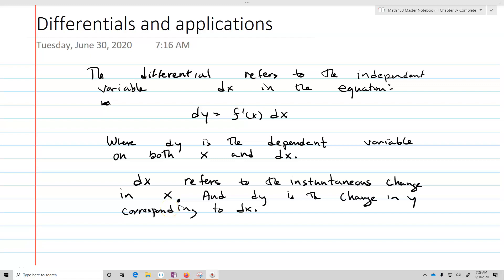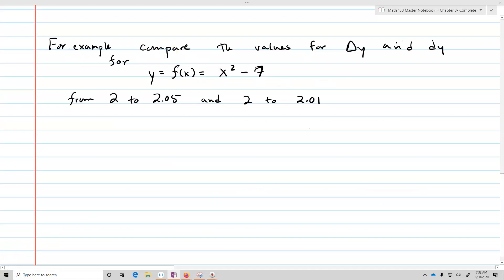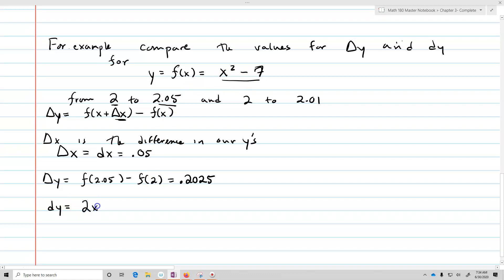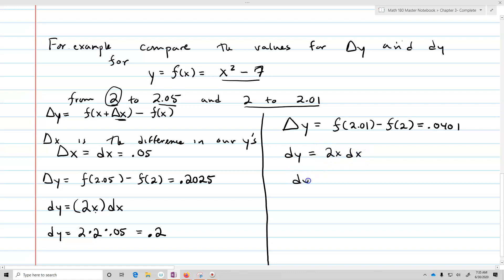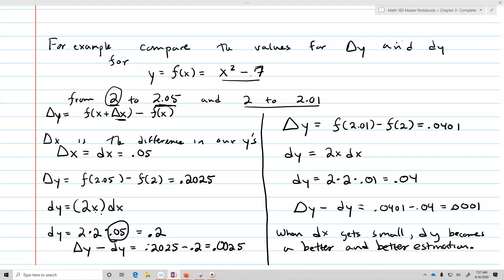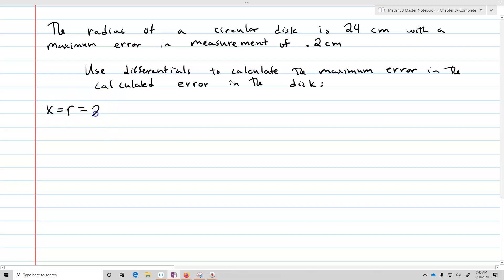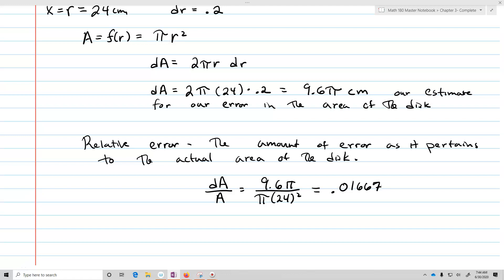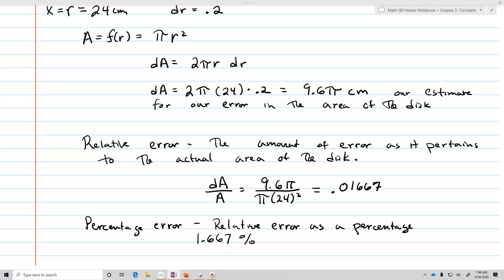Differentials and Applications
In this video, I discuss differentials and their applications.  I also discuss various notation for changes in x and y.